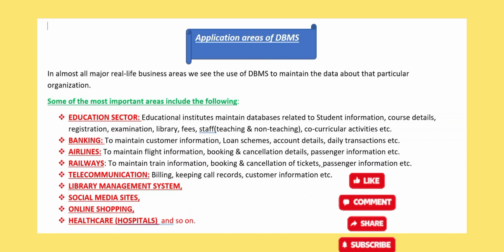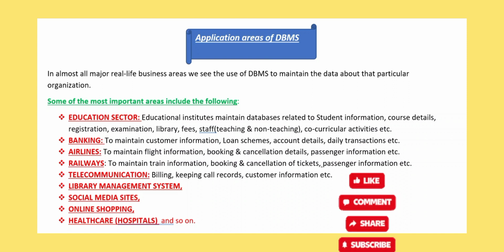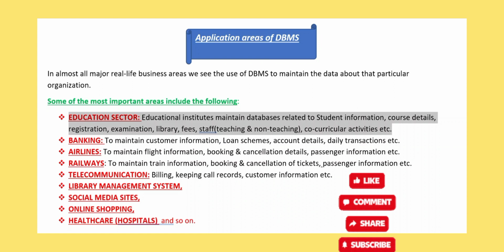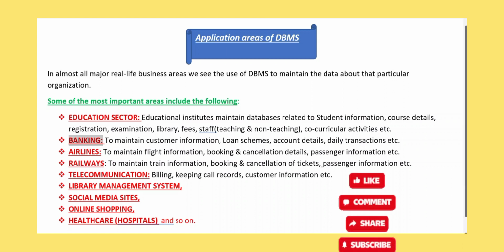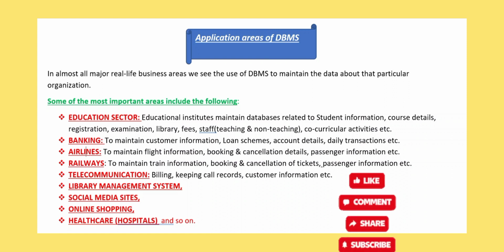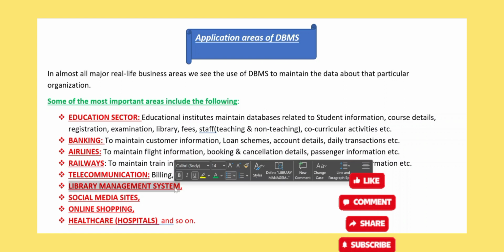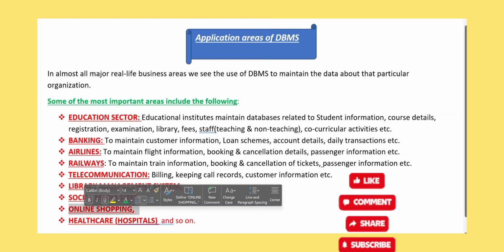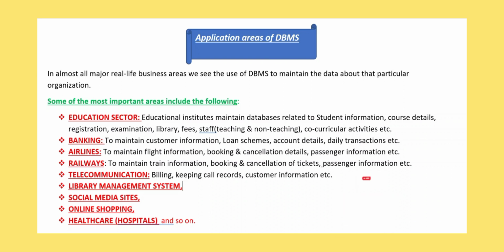Application areas of DBMS